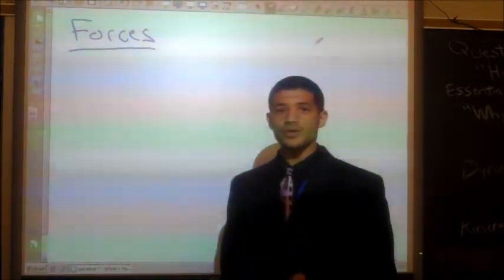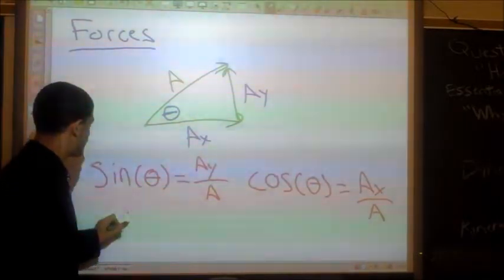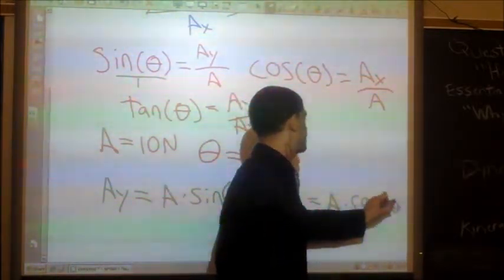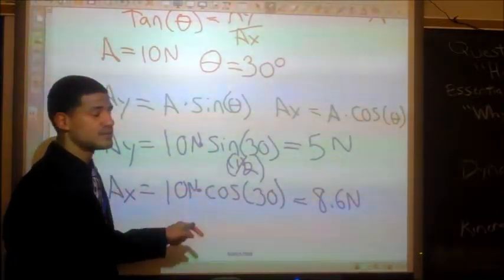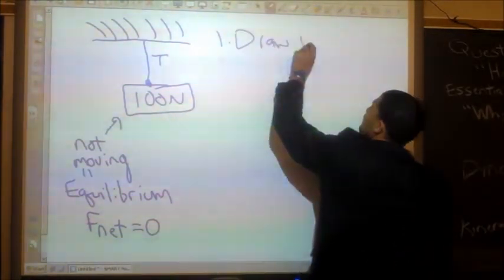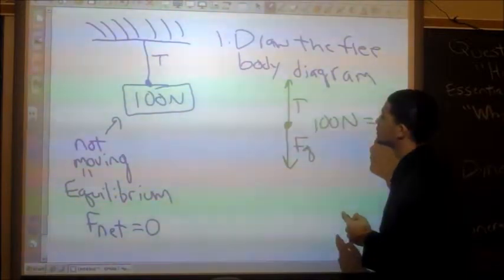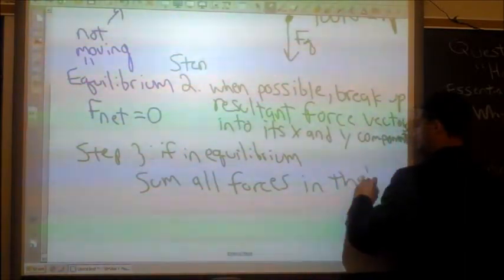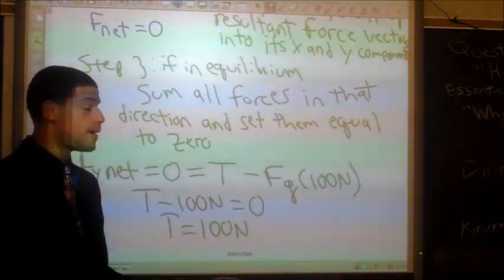Forces as vector notes.wmv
Brief review and example of forces as vectors.